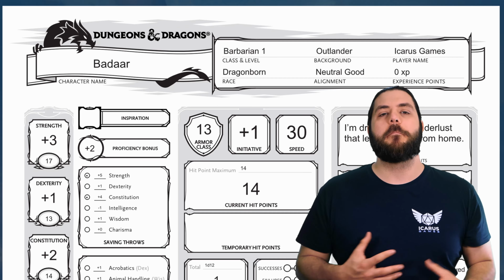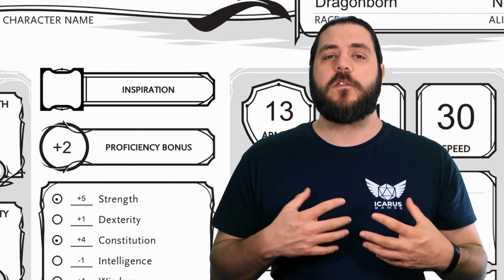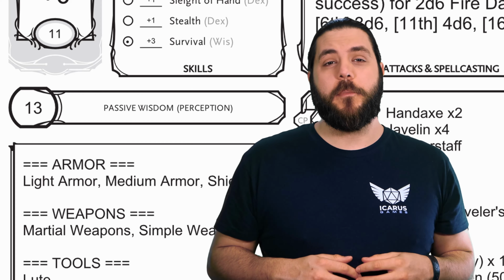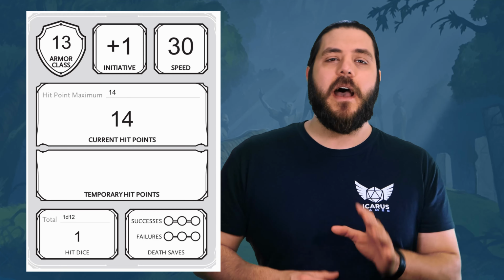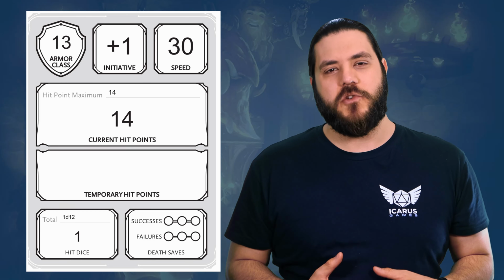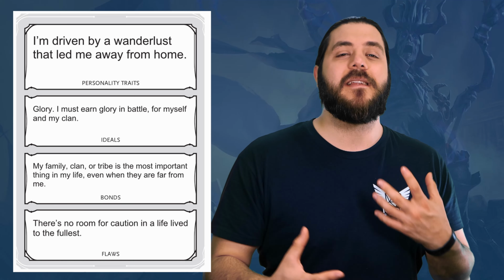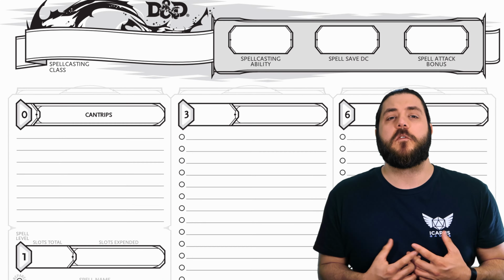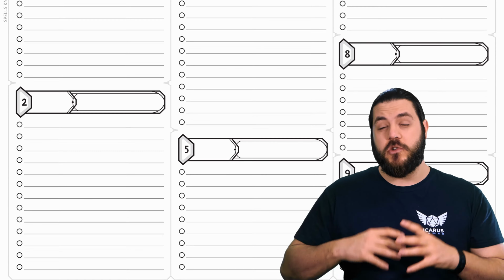Understanding Your Character Sheet - How to Play D&D Ep. 2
In this episode of How to Play Dungeons & Dragons we're looking at the character sheet and I'm walking you through all the major aspects of it and how they work.

Music includes tracks from Streambeats by Harris Heller/Senpai Records & Ben Sound.

Welcome to the info paragraph, this is a place to feed the great algorithm, and if you've made it here you have probably scrolled too far! Icarus Games is dedicated to helping dungeons and dragons players and dungeon masters improve their experience in roleplaying games. For RPG players, there are videos on learning dungeons and dragons rules, as well as on character building, roleplaying, and optimization. For Game Masters, there are videos on organizing your dungeon master screen, improving your worldbuilding for your RPGs, and for creating homebrew dungeons and dragons content.